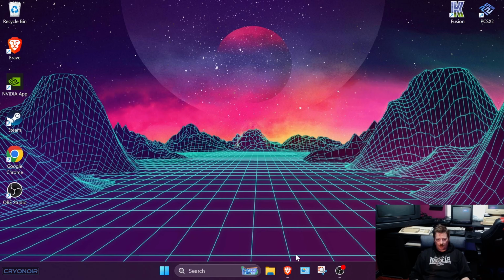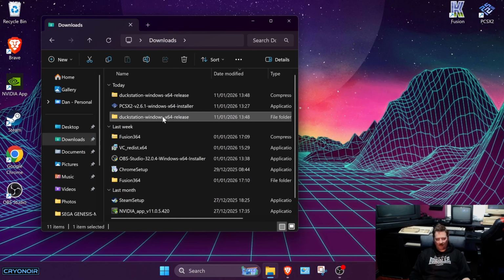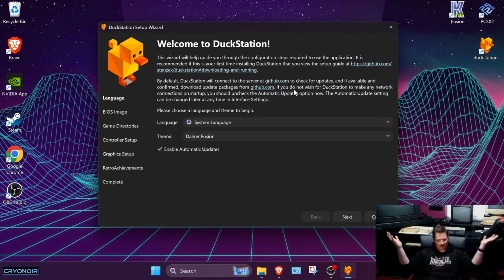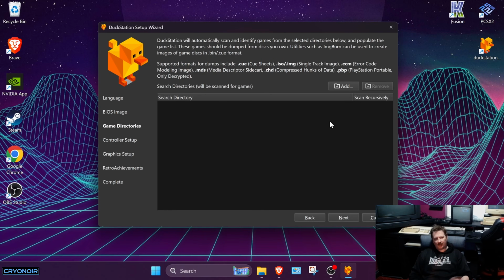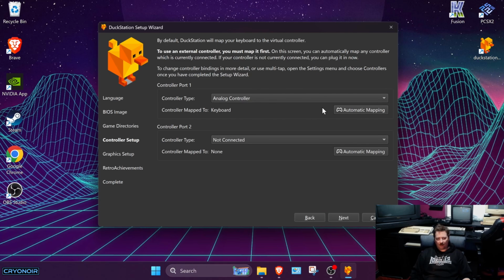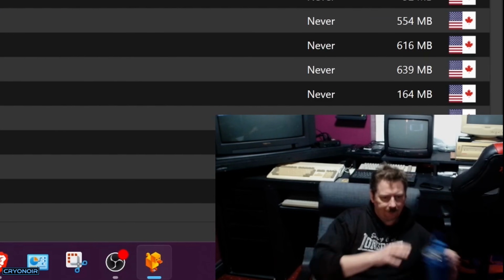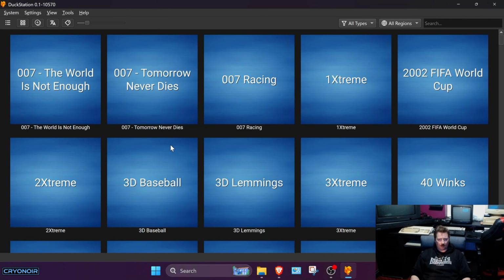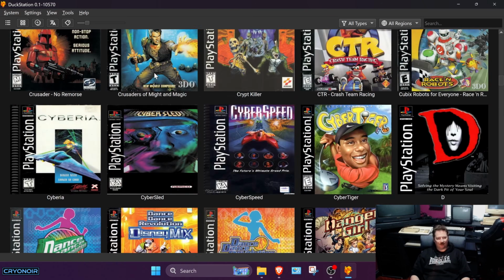How to set up Duckstation in 2026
Duckstation is the best PS1 emulator I have used by far!! It's quick and simple to set up on PC...so here's how!